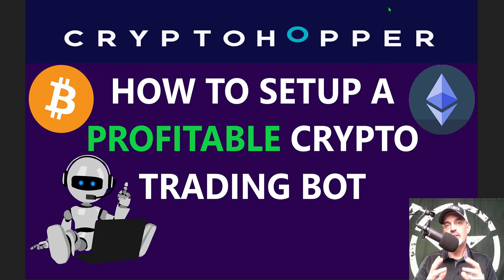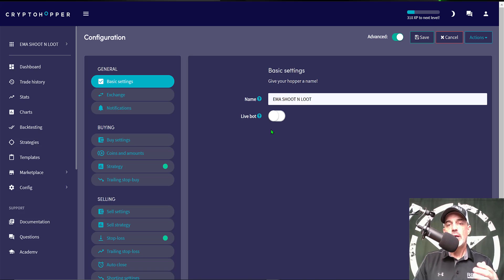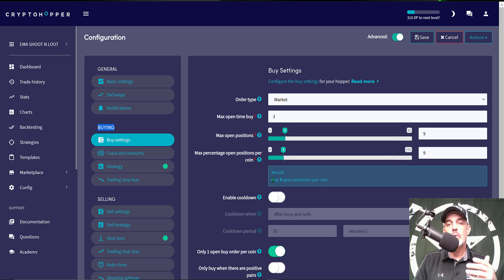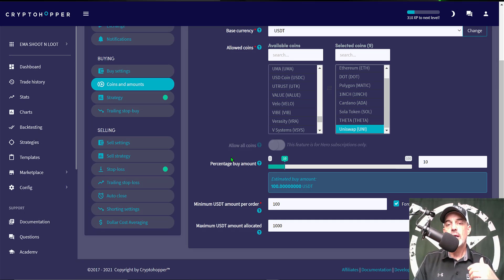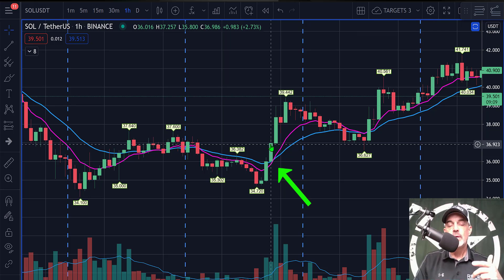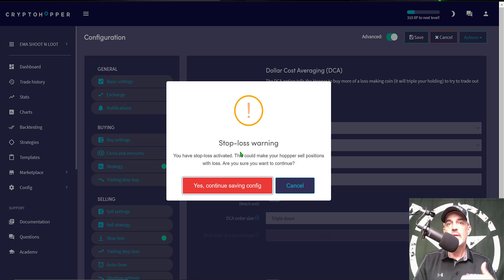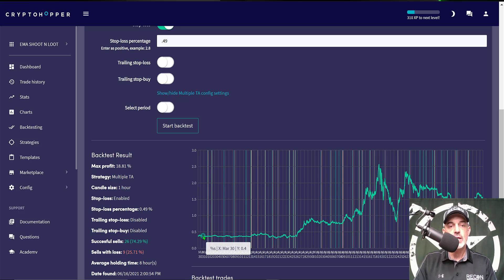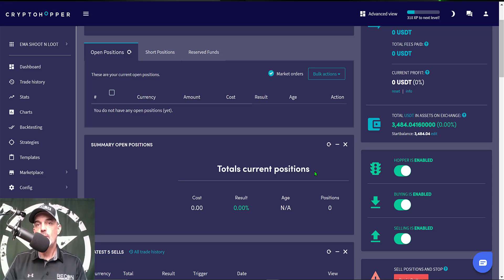How to Setup A Profitable CryptoHopper Automated Bitcoin Crypto Trading Bearish Bullish EMA Strategy